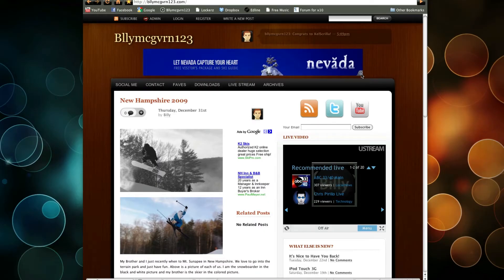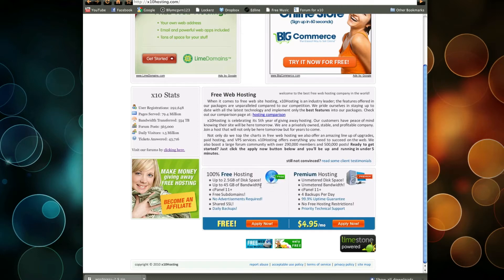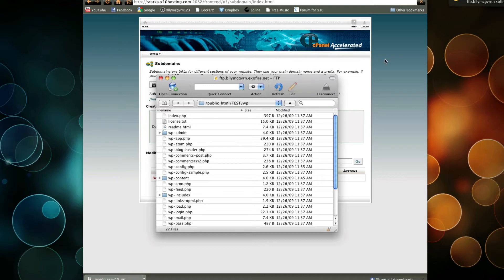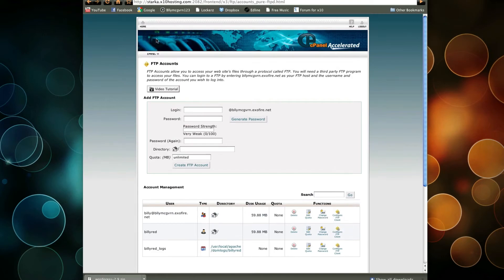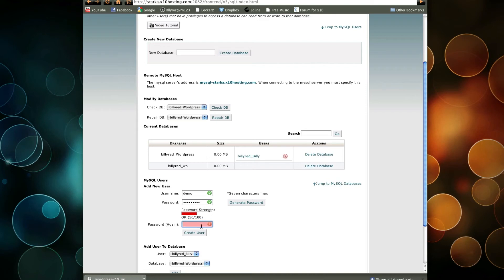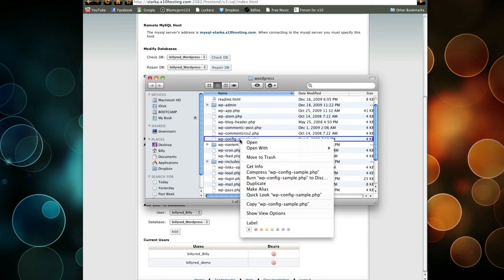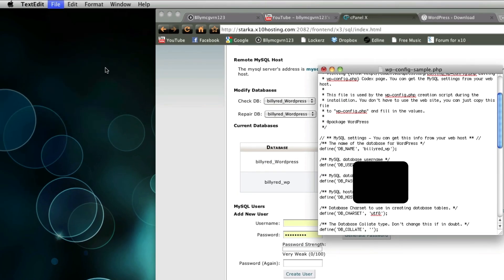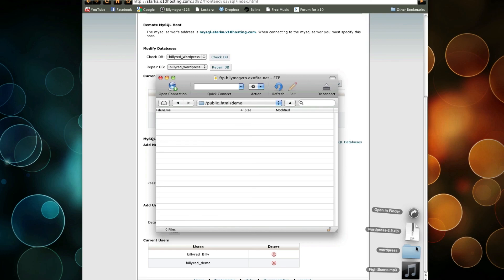How to Install WicketPixie and Wordpress [PART 1 OF 2] HOW TO MAKE A FREE WEBSITE